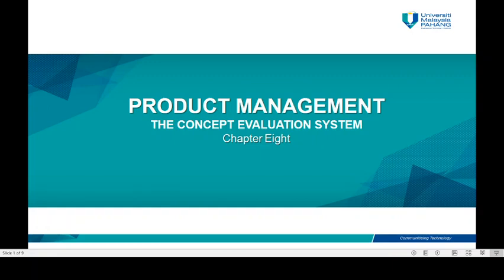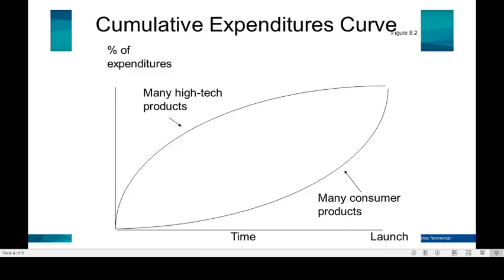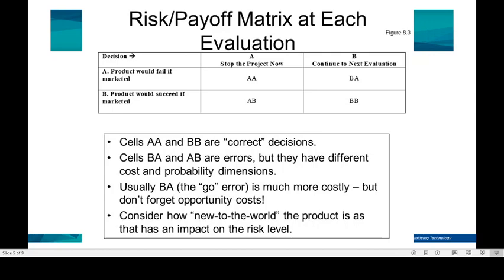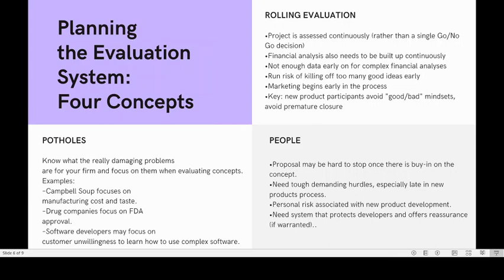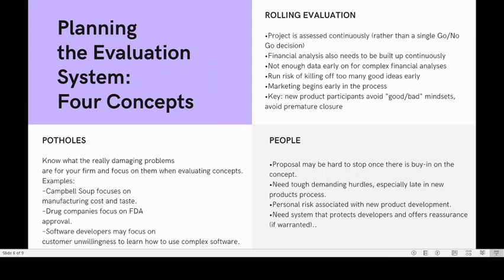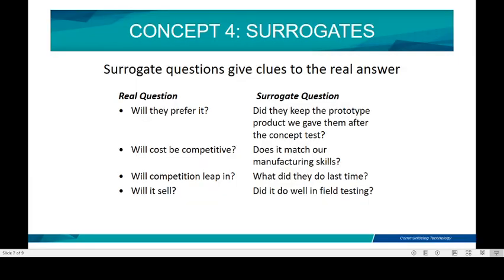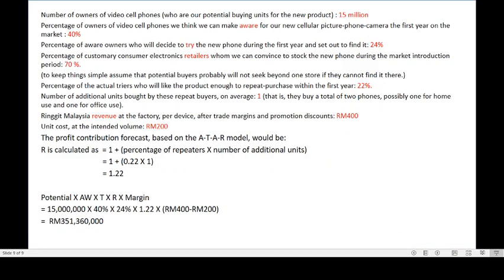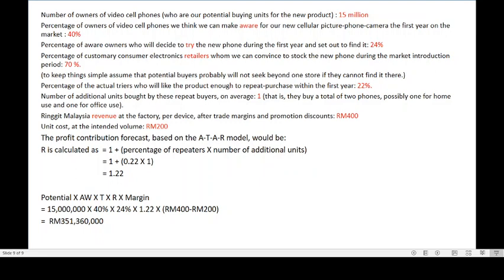New Products Management: The Concept Evaluation System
Reference: C.Merle Crawford & C. Anthony Di Benetto